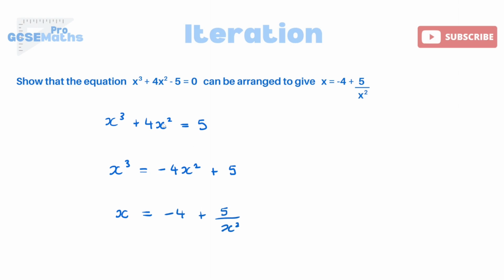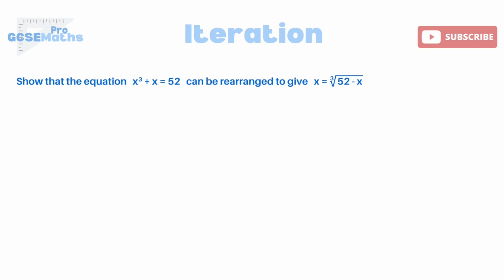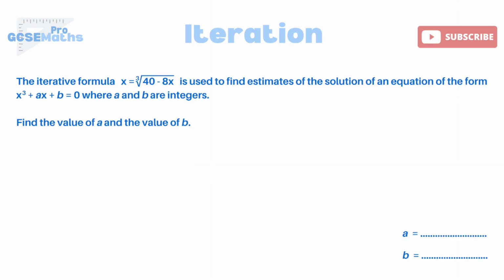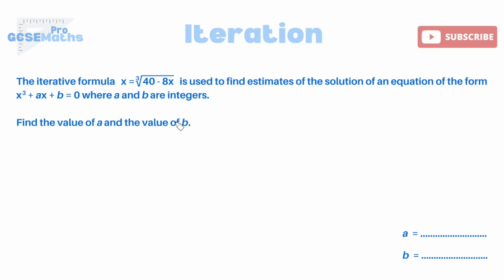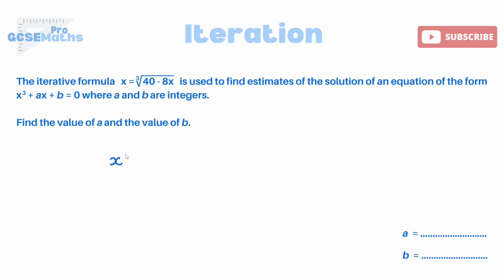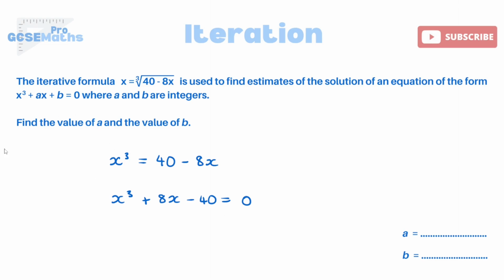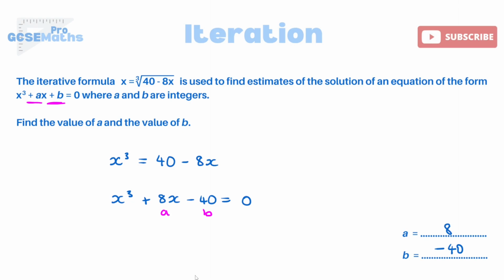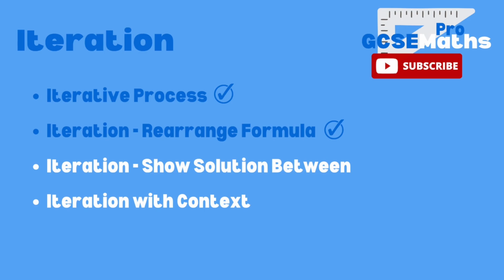Iteration Rearranging the Equation | Part 2 | GCSE Maths Pro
In this video we go over how to work through the second part of iteration where we look at how to show that the equation can be rearranged to give the iterative formula. These are usually 2 mark questions.

Questions:
0:00 Introduction
0:10 Q1
3:49 Q2.
5:00 Q3.
5:46 Q4.